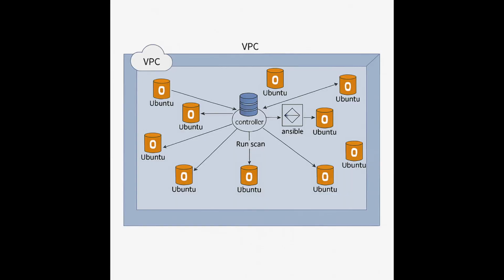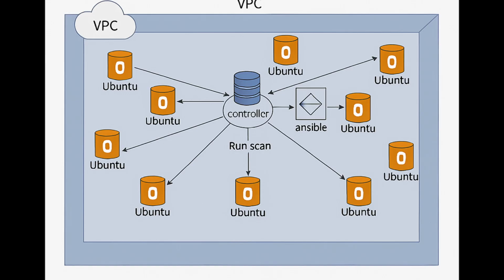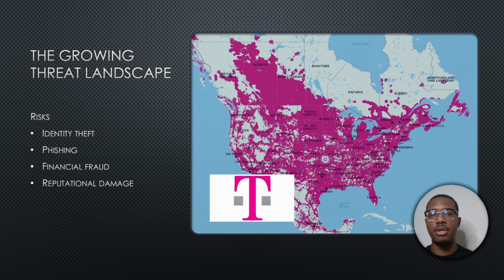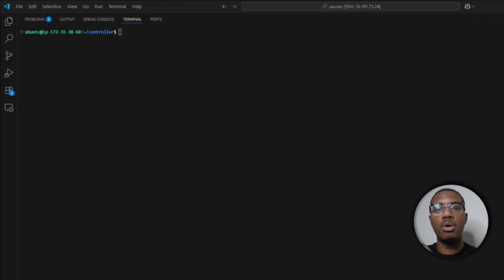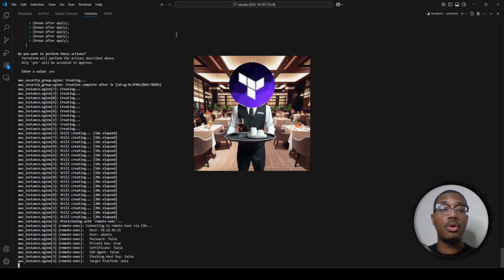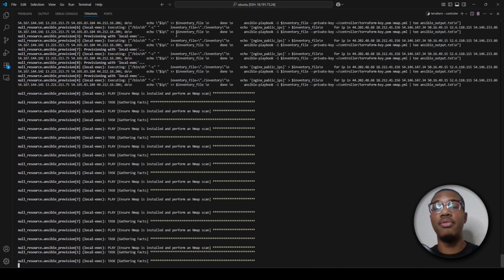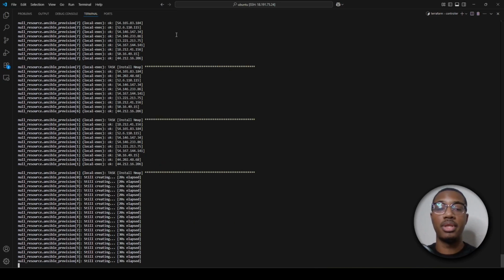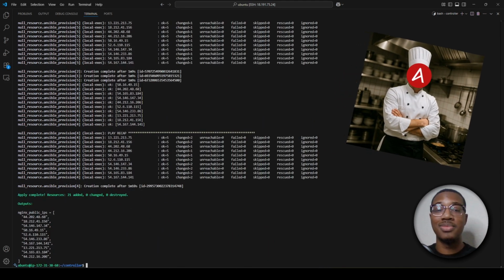Secure the Cloud with Terraform & Ansible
Are you looking to automate security scans in your cloud environment? In this hands-on project, I demonstrate the powerful integration of Terraform and Ansible to build a self-auditing VPC security scanner. You'll learn exactly how to provision secure infrastructure and instantly audit it for vulnerabilities, a must-have skill for any Cloud Security engineer.

Let me know your favorite Terraform module or Ansible role in the comments below!